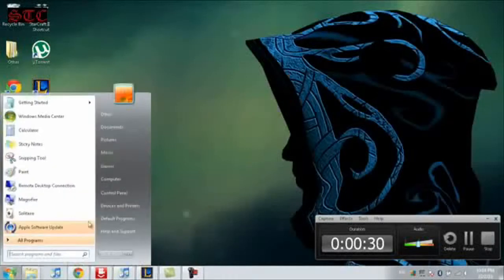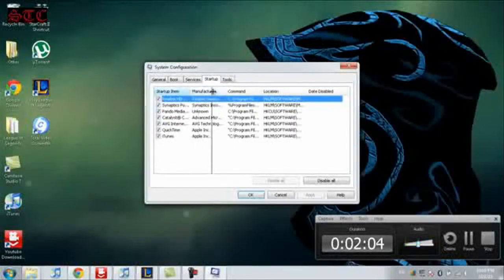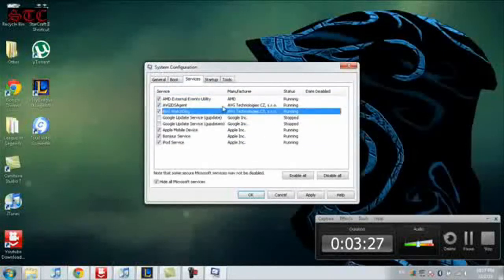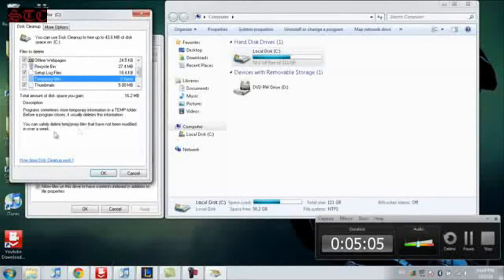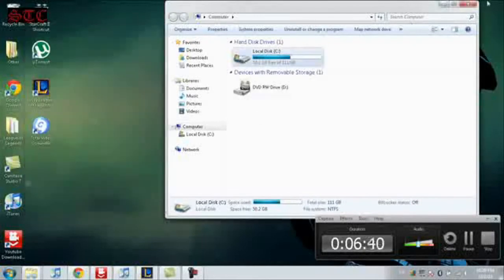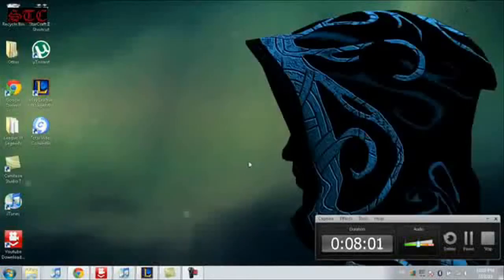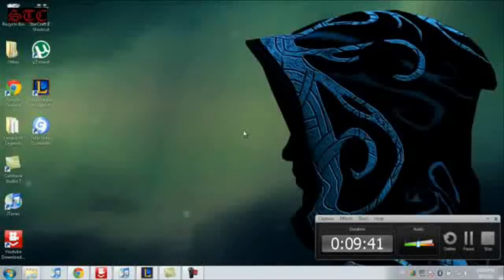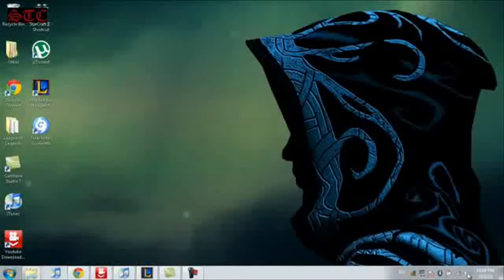How To Make Your Computer Run Fast (Windows 8)